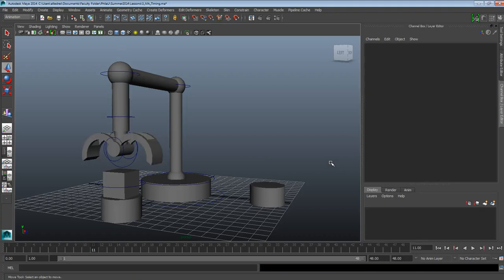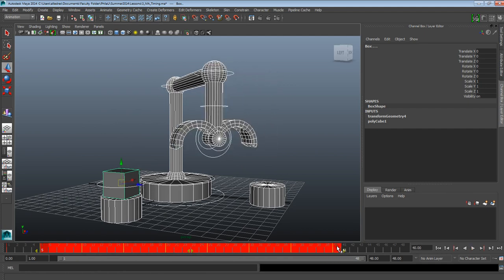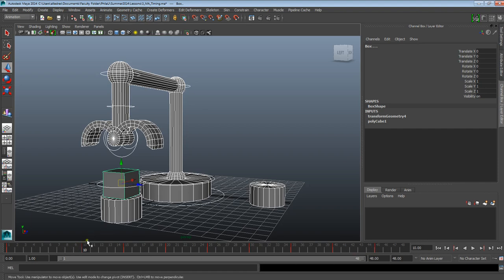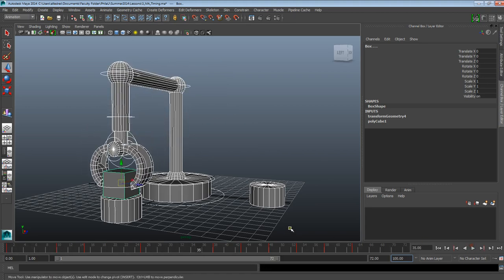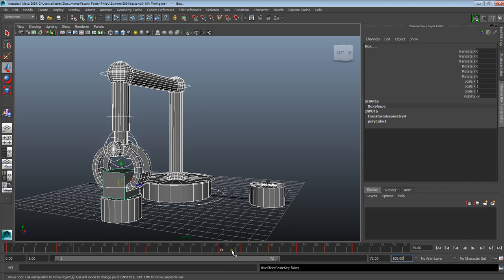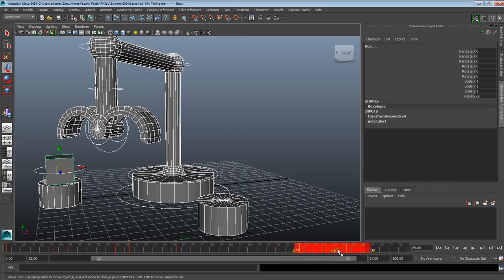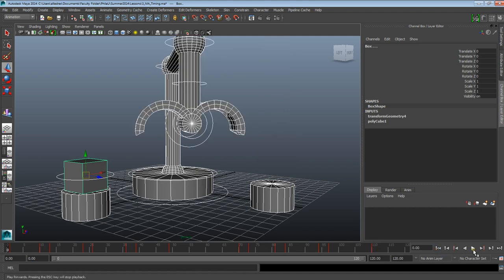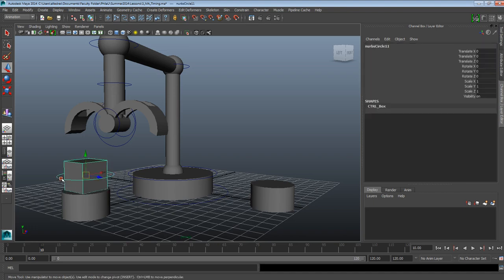6. Fixing Timing